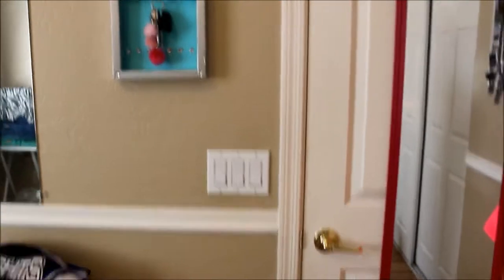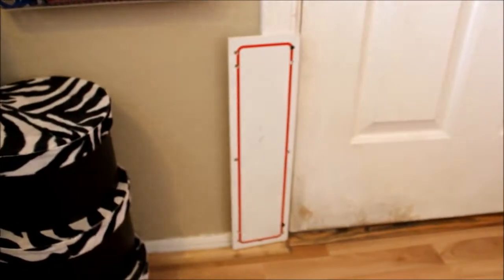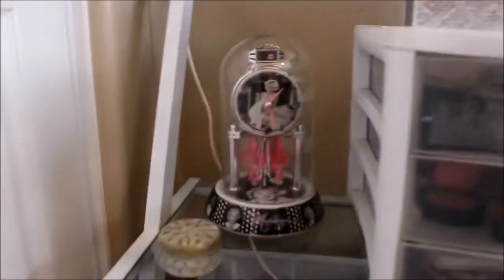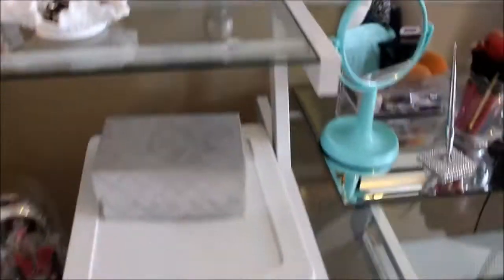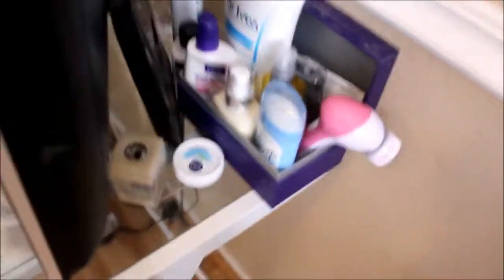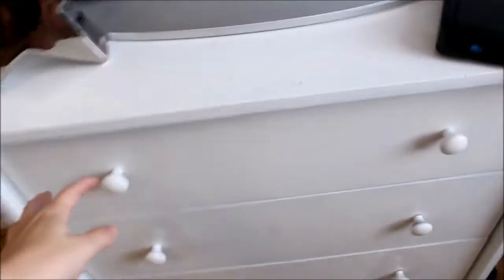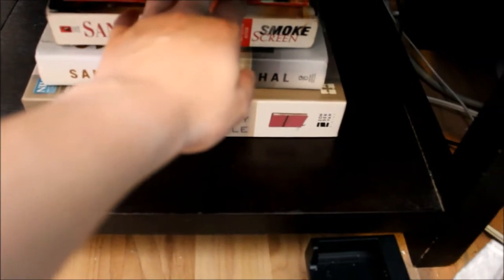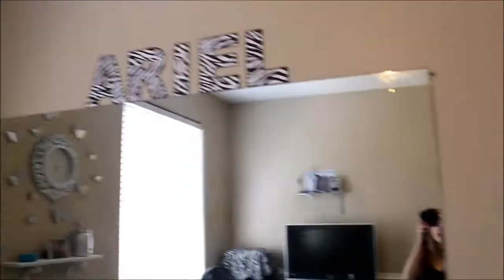MY ROOM TOUR 2016 || Ariel Star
I hope that you enjoyed it, go check out the other videos on my channel. I am still working on my editing and trying to make my videos better, so let me know how i'm doing!

I accept any feedback, and video requests would be much appreciated!